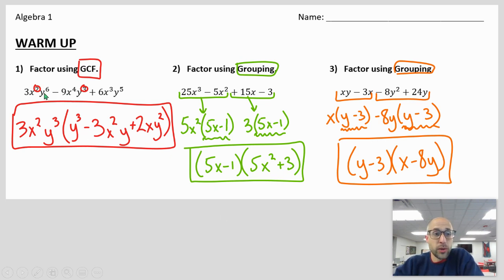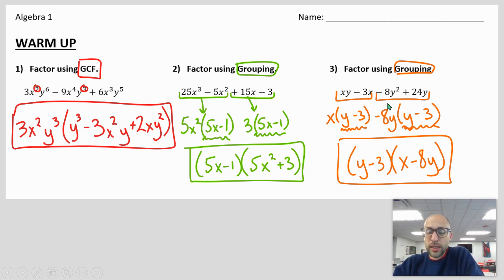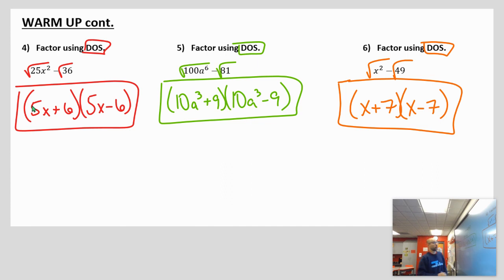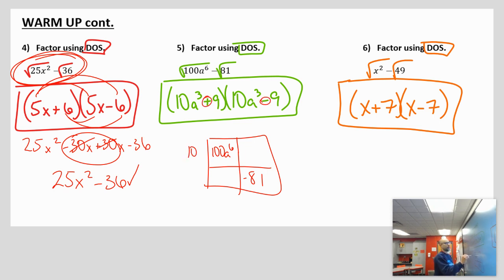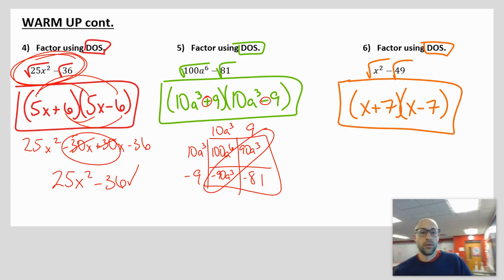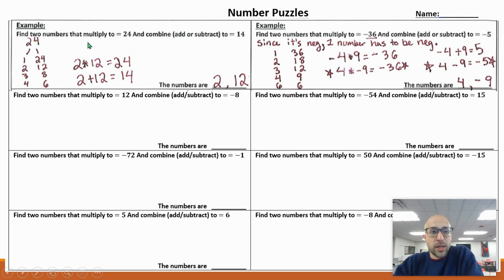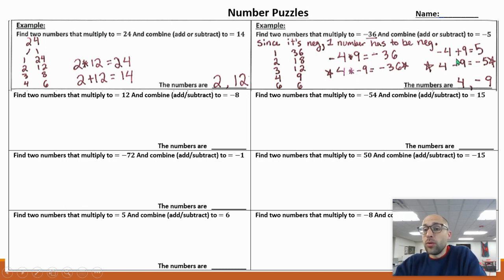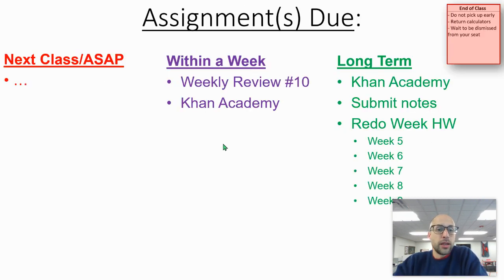Algebra 1 Guest Teacher: April 21st, 2021